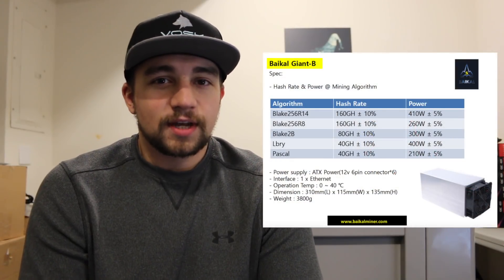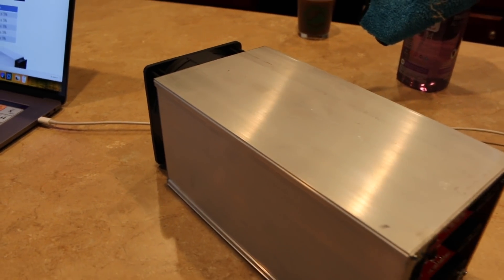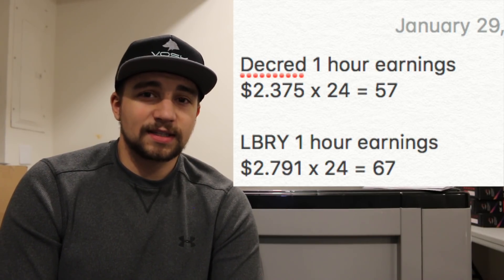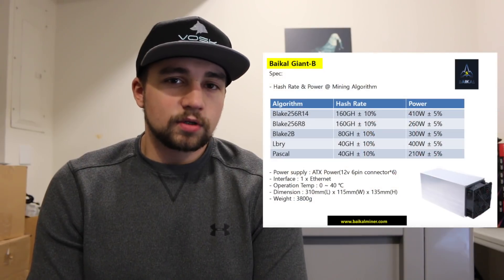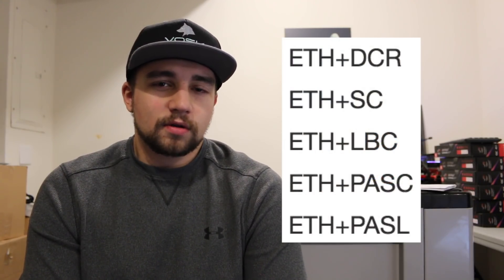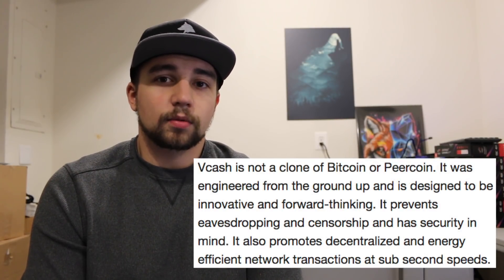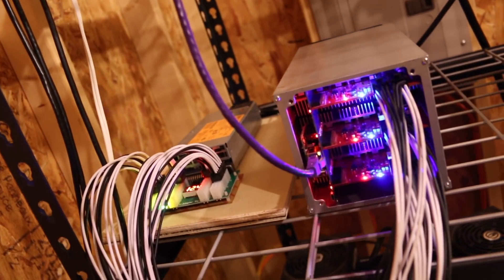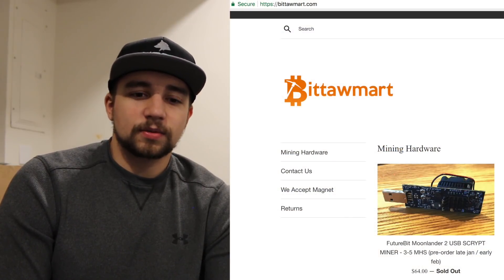Baikalminer Giant B - Unboxing, Overview, and Profitability Mining DCR - LBRY - SC - XVC - PASC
Is the Baikalminer Giant B the best miner (by design) from the asic miner manufacturer with the worst customer service? Essentially yes Baikalminer has released another innovative and ultra efficient ASIC cryptocurrency miner however how to buy from Baikal Miner is still a mystery to me.

Thanks to Bittawm of Bittawm Mart for allowing me to buy this asic mining rig to make this video!

The Giant B mines 5 algorithms and thus several coins with it's FPGA chips making it very diverse for an ASIC miner.

BTC - 12PsgKuhcJrEqJbD3oMN7rcEcuyqyqRznL
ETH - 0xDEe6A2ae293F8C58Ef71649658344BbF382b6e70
ZEC - t1WRoxHVh8vhDJxAr6vpP4zzj3xHGF9ZbgQ
ZEN - znb1iNFP6VctF2AhXLXtMsSjP7emvYDmeXR
VTC - VdeggL7drzbYeB2eedDeDYe9xPwtPXW8KG
KMD - RCbKFSQhNWCqSwuFY8cGwzhDk8zMdYkjDj
Doge - DHgX7vJjBsmYcB1GgubGtu3TVJkqQgCG6B
XMR - 484HoyS4h2fenvLKQkuUV7FwnJaGK8LMX43tiJ3UZdVU53d2MxFiQ1jbSfyorsXZVs1SvoPVh4nipjd7b4GVgFGmCgygdpV